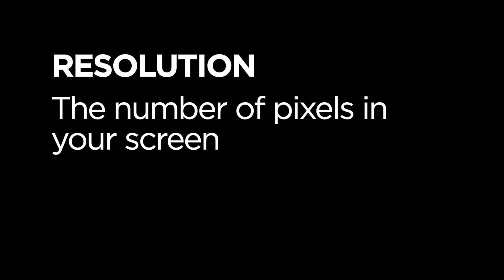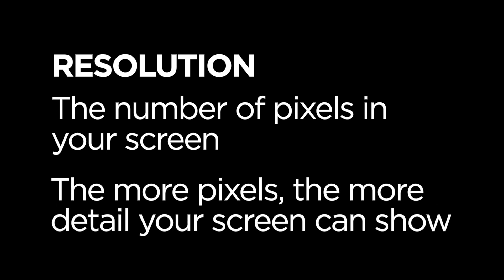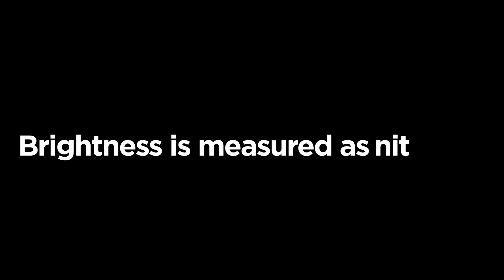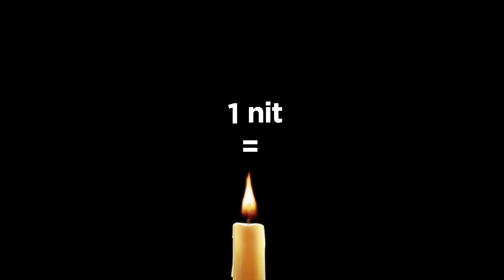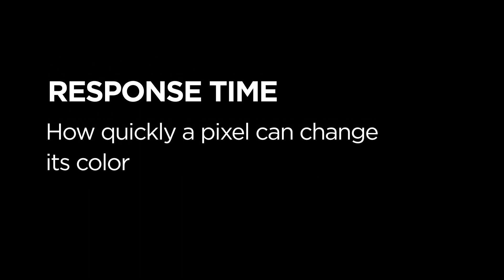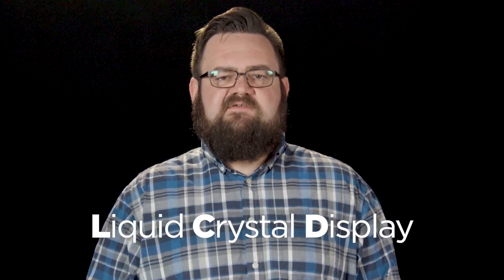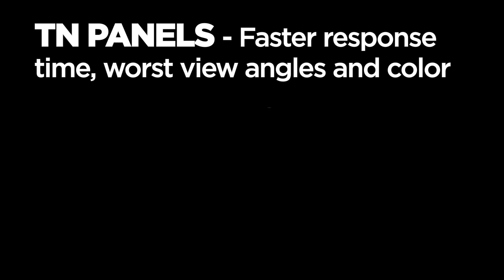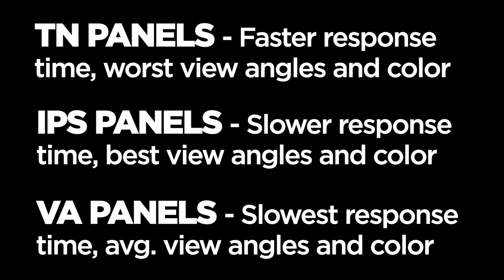Ask Lenovo Support - Understanding Displays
In this video, we will help you understand the basics of Displays.

And if you want to ask more questions, you can always go to our forums at